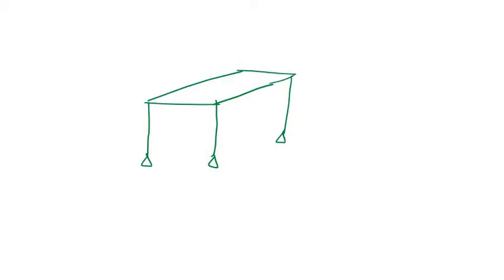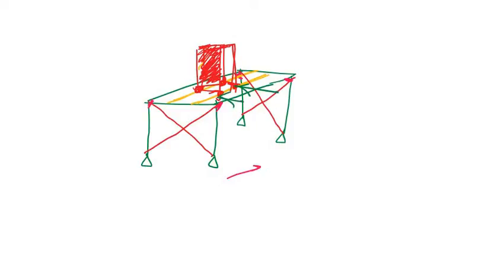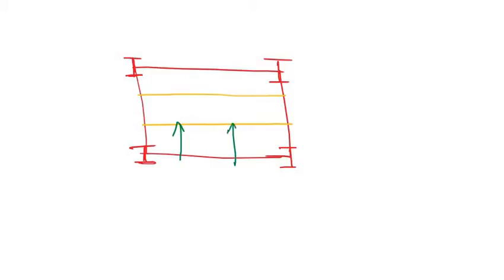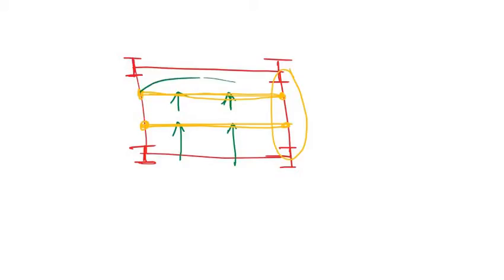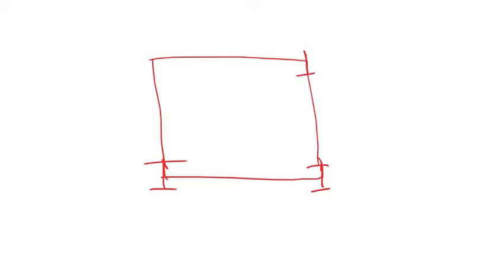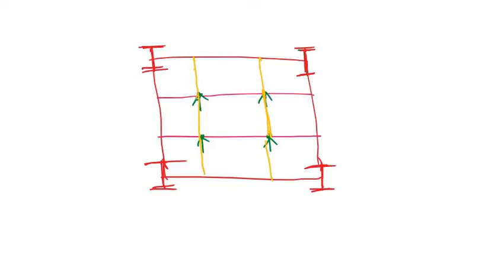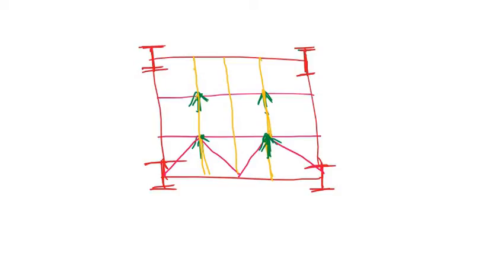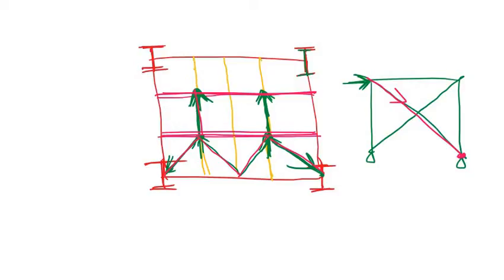Plan Bracing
Learn what is Plan Bracing, why Plan Bracing is used and how Plan Bracing carry load.
You must have seen that in many concrete structures Plan Bracing are used.
What is Plan Bracing?
Where Plan Bracing is needed?
How Plan Bracing carry load?